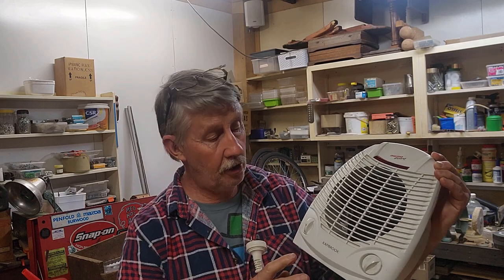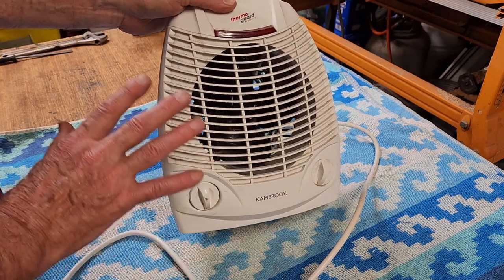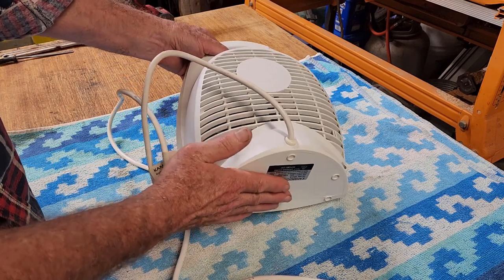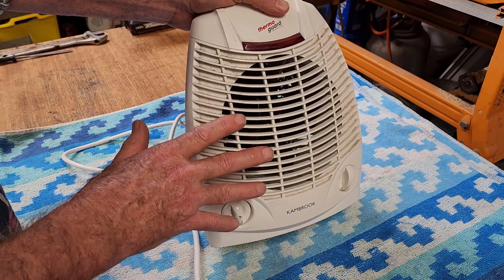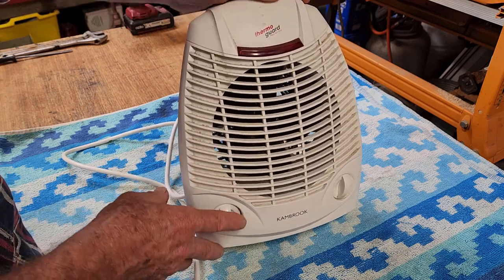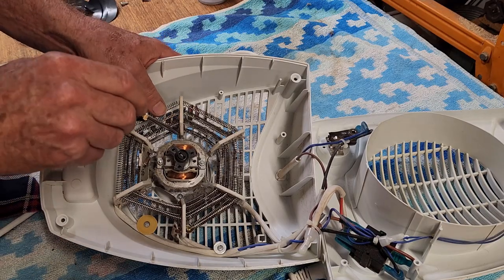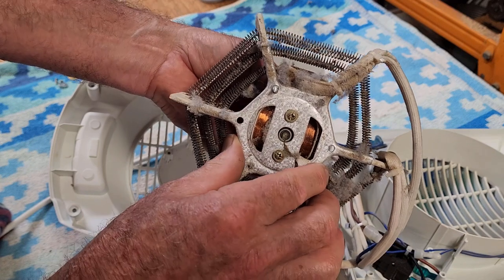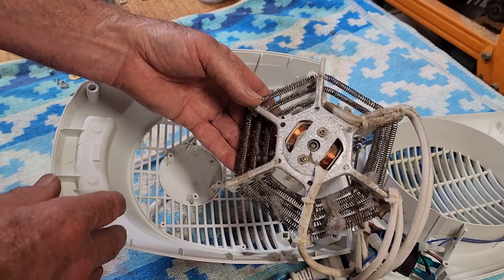How to easily DIY Repair & Service an Electric Fan Heater and Save it from Landfill!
Unfortunately too many of these little electric fan heaters are thrown out and replaced with a new ones, when a quick service could see them last many more years!